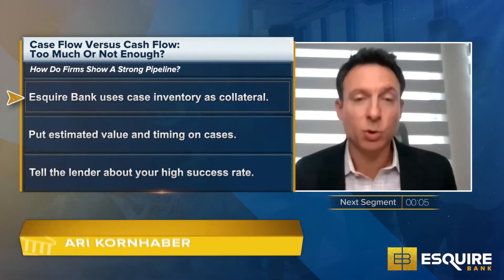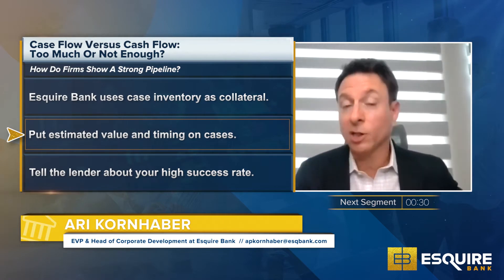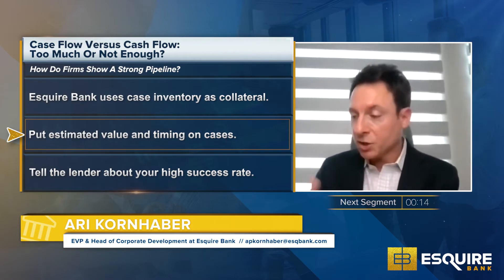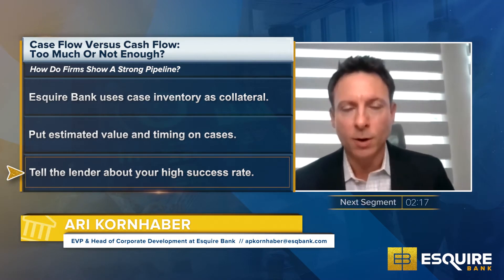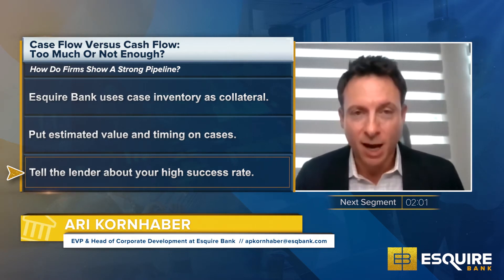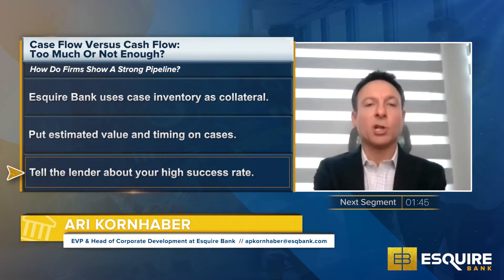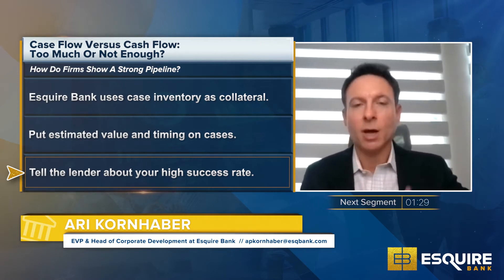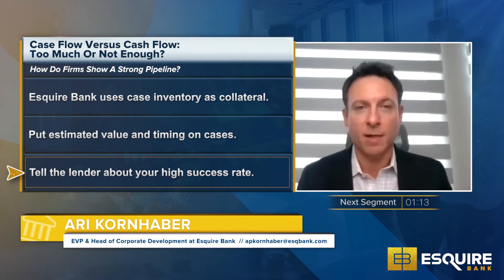How Do Firms Show A Strong Pipeline?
Case Flow Versus Cash Flow: Too Much Or Not Enough?

Traditional lenders don’t have the experience or expertise, to understand the business of being a contingency fee law firm, nor do they know how to view the value of a firm’s case inventory as assets. Watch the following (4 min) video featuring Ari Kornhaber (EVP & Head of Corporate Development at Esquire Bank) and Seth Price (founding partner of Price Benowitz LLP) as they discuss financial strategies and tailored financial solutions to help contingency fee firms show a strong pipeline.